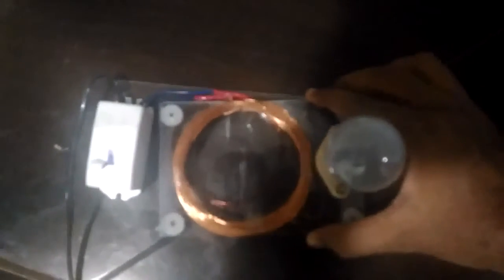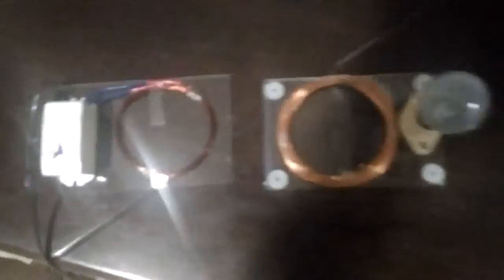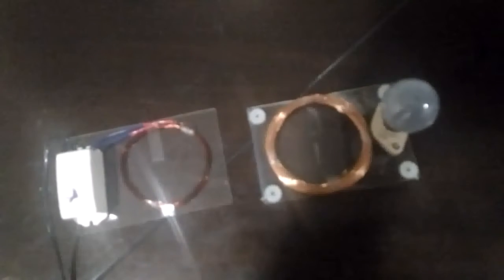Wireless Power Transfer - AC Device Controlling - S3 Infotech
Wireless Power Transfer - AC Device Controlling

S3 Infotech,
10/1, Jones Road,
Saidapet,chennai-600015.
India
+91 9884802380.